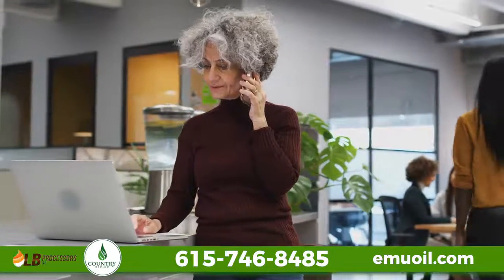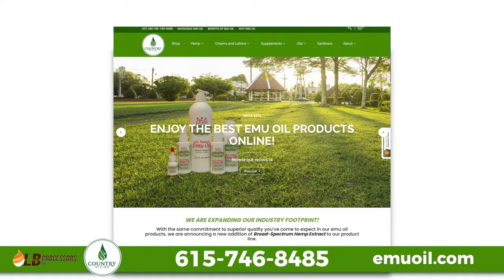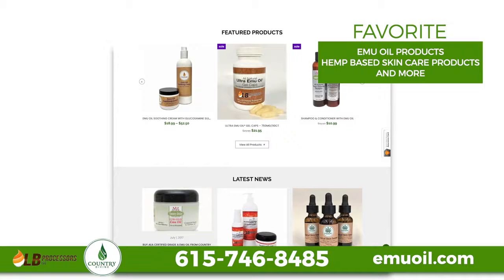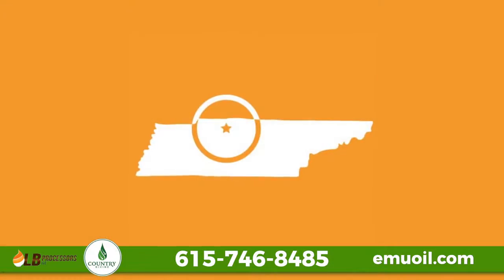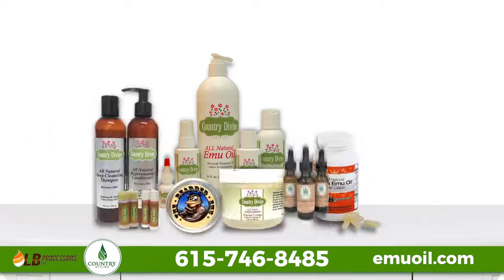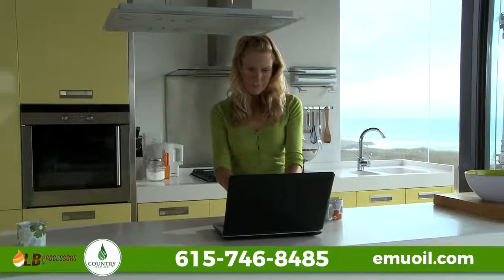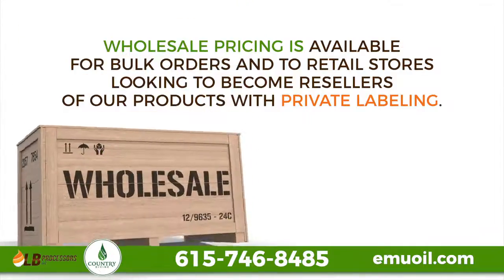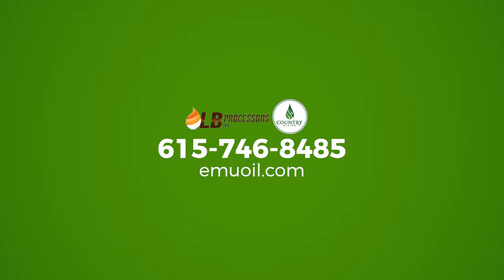Order Premium EMU Oils and Hemp Based Products LB Processors Retail Wholesale Orders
to browse our products and follow us on Findit.

Our newest site is now live, emuoil.com, which replaced lbemuoil.com. This new site improves our customers' shopping experience. Browse our large selection of premium EMU oil products including our various grades of AEA certified EMU oils and EMU oil hemp based products.

LB Processors produces high quality emu oil in Chapmansboro Tennessee at our state of the art facility. We sell different grades of emu oil including: AEA Certified Ultra Emu Oil, AEA Certified Ultra Clear Emu Oil, AEA Certified Grade A Emu Oil, and Ultra Solid Emu Oil.

LB Processors uses an all natural, stable process to refine our oil. This ensures a natural, stable, odorless, and color-correct finished product. Our oils can be utilized in many OTC, dietary supplement, and cosmetic applications.

STATE-OF-THE-ART SPECIALTY & EMU OIL PROCESSING

Founded in 1994, LB Processors, LLC is a fully state-approved food processing facility, refining specialty oils for the cosmetic and dietary supplement industries. We have created and implemented a state-of-the-art refining, bleaching and deodorization system. Our main product, AEA Certified Emu Oil, is processed by a specially designed, physical refining technique. We offer intelligent solutions and sophisticated products, tailor-made for the needs of our clients including custom processing, retail/wholesale certified emu oil and emu oil products, bulk emu oil, private labeling, custom packaging and filling, and research and development services.